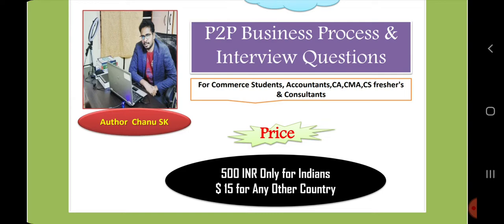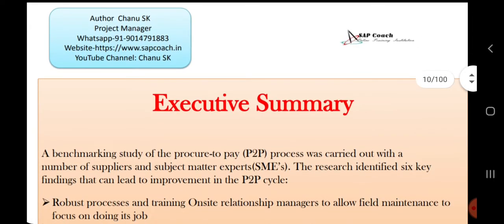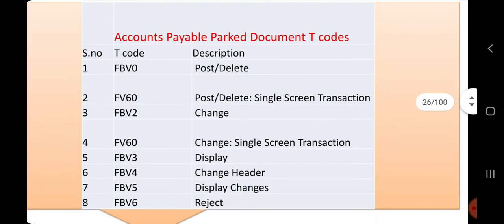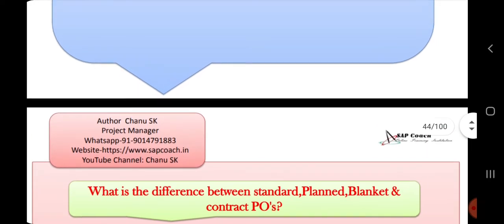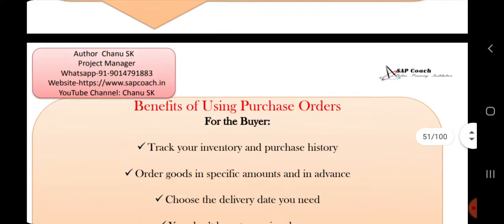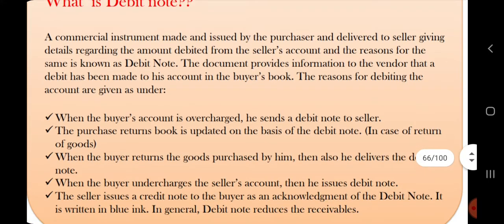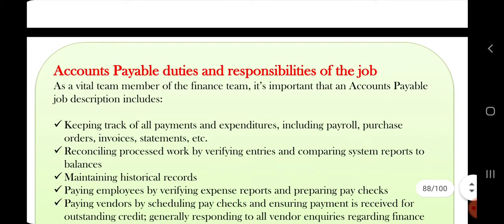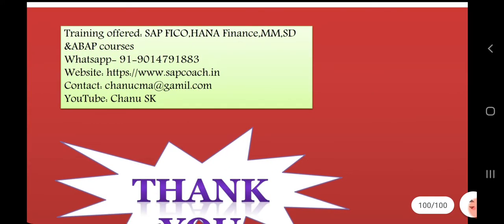(Telugu) eBook P2P Process & Interview Questions for sale.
Buy this Book today.This eBook will helpful to all graduates, Post graduates, Accountants,Senior Accountants,SAP Consultants, Oracle consultants and etc.

To buy this book: Whatsapp-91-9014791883